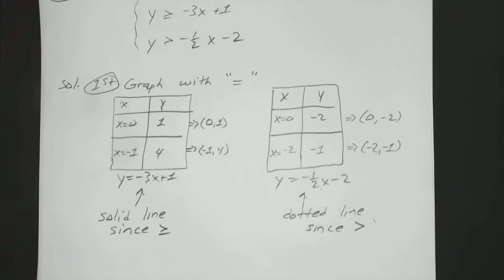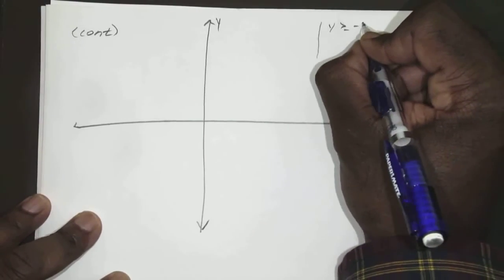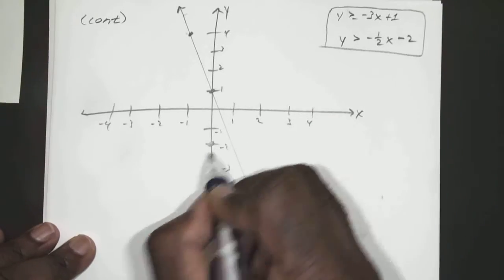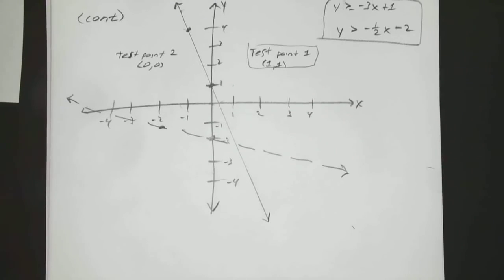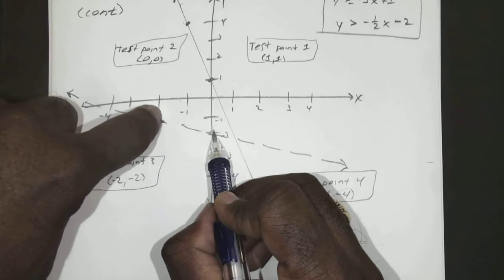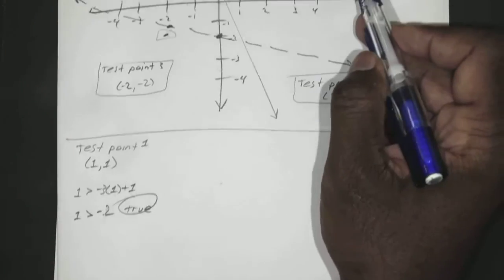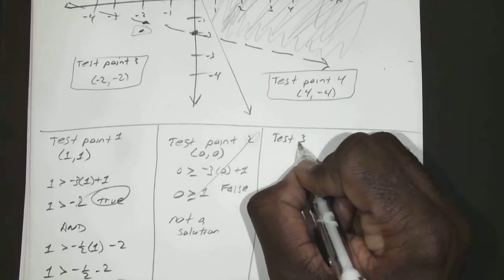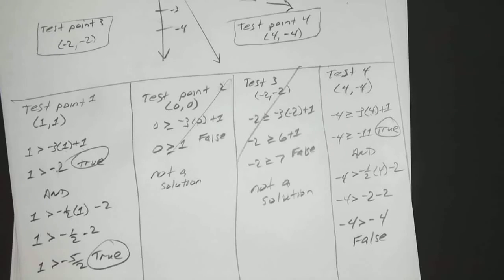0070 Class 14E